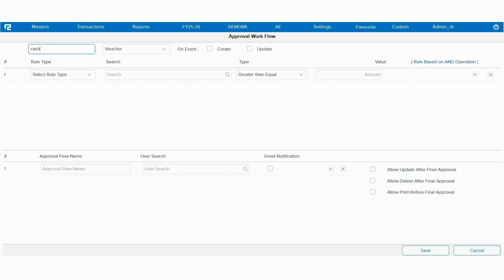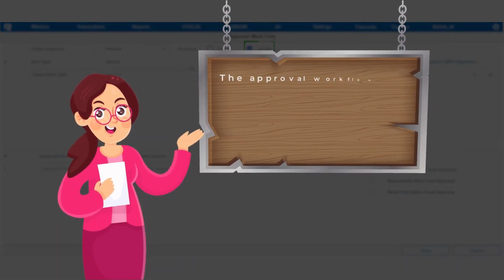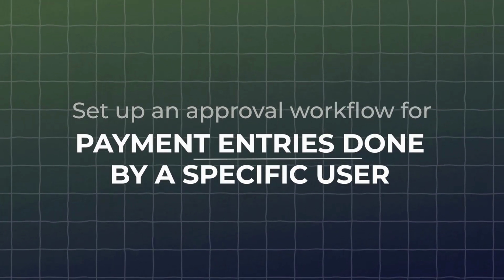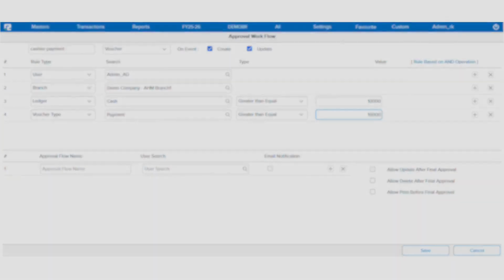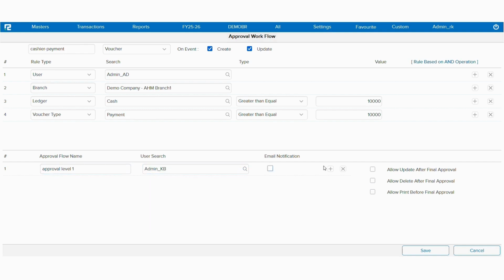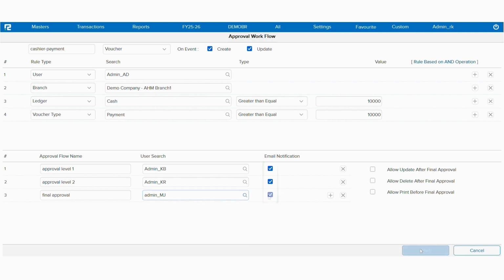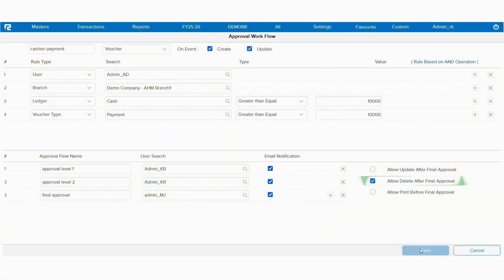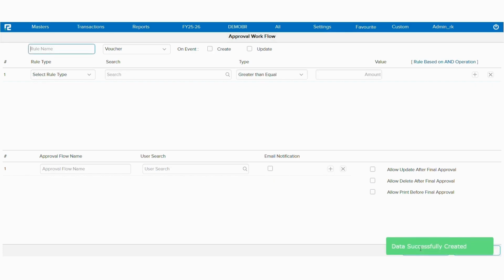Approval Workflow | RealBooks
In this video, you can learn how to set up and manage Approval Workflow in RealBooks. Control transactions, prevent unauthorized entries, and streamline approvals with role-based access and maker-checker controls.